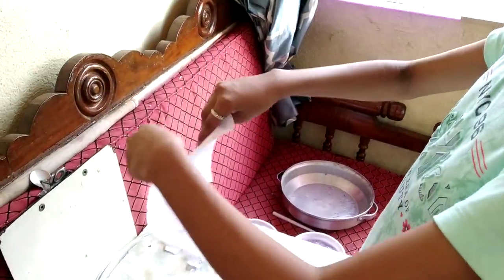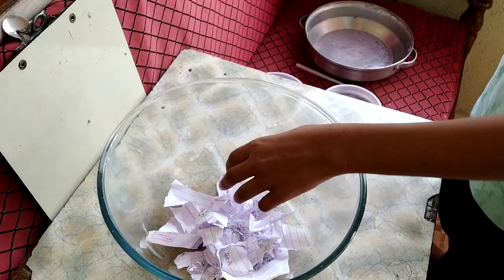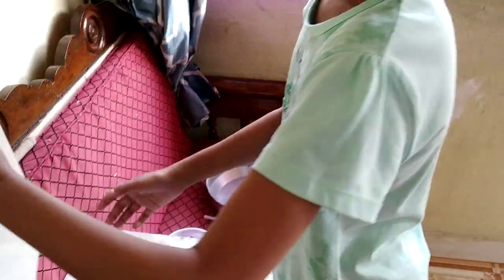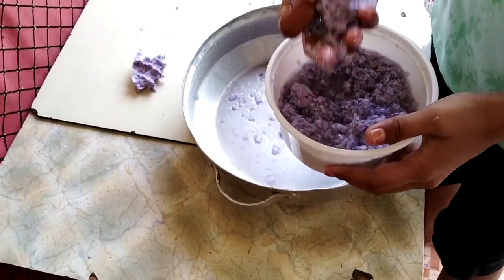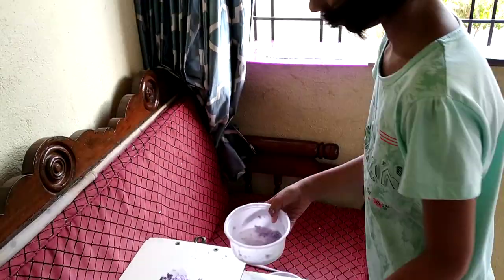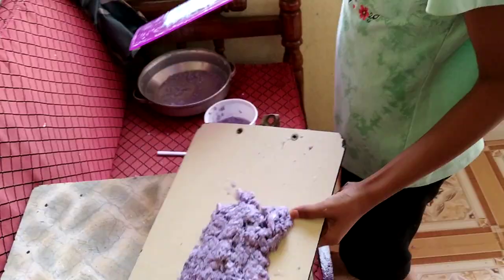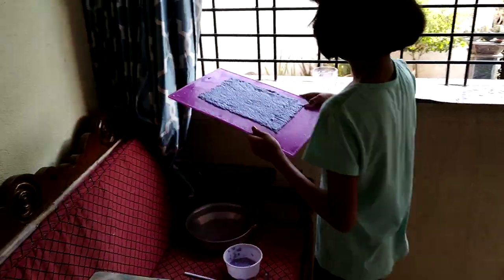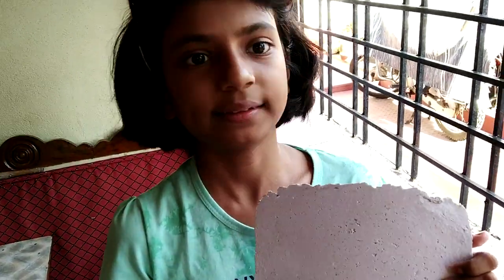Homemade paper at home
This is a video which awares people for importance of one single page .
How one can make a paper in these LOCKDOWN days